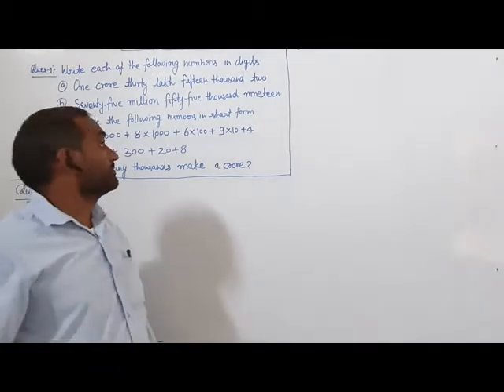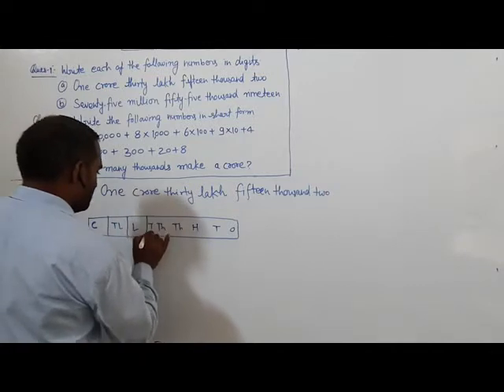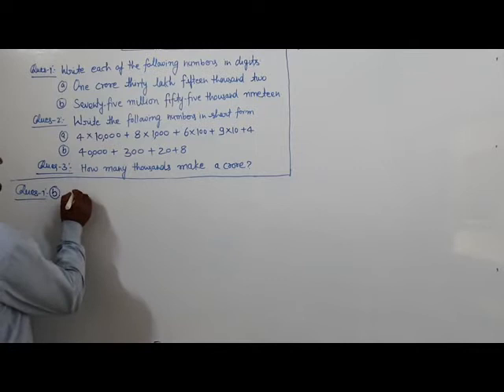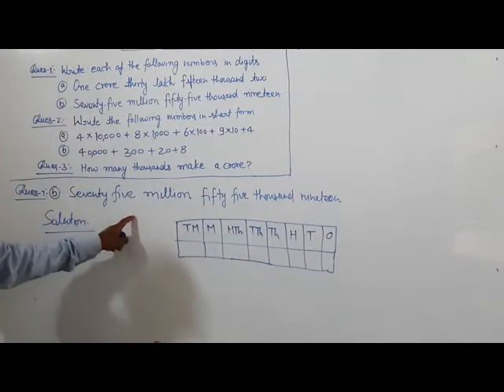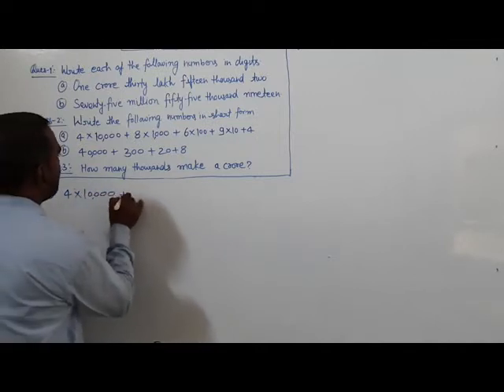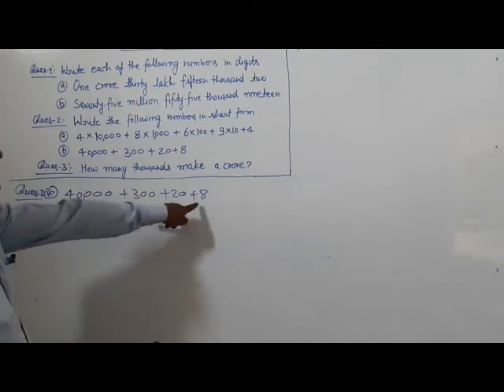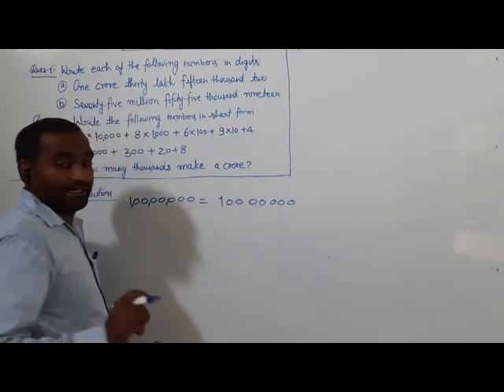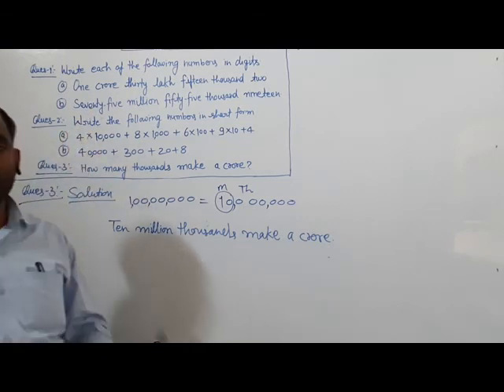Math knowing our numbers for class 6th part 8